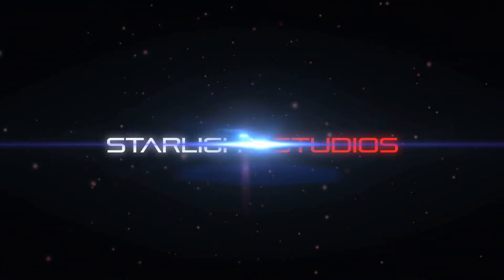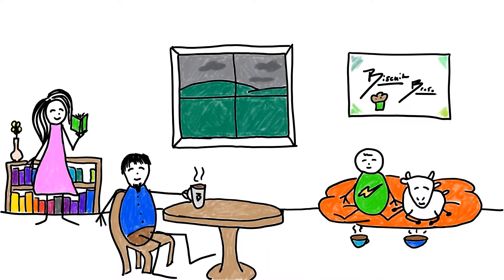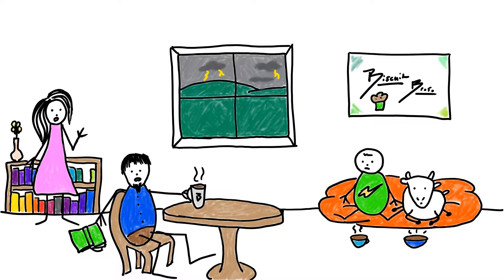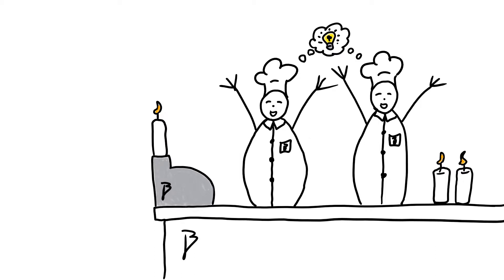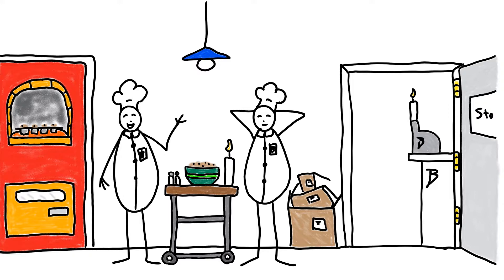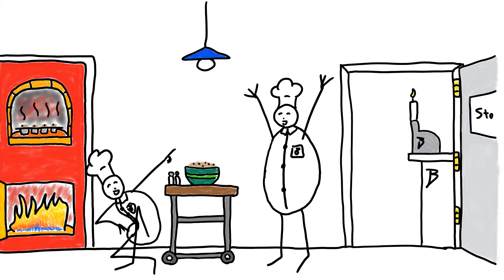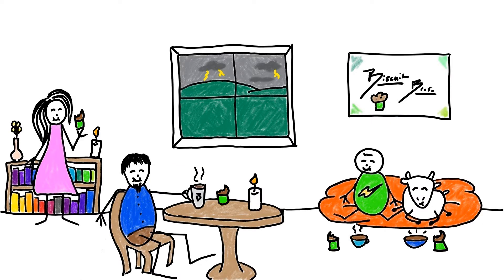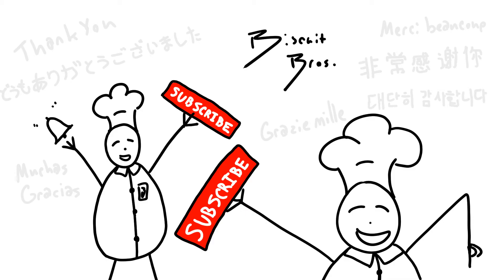The Biscuit Brothers (Demo) - The Thunder Storm Story | Children's Bedtime Stories For Kids Ages 0-6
In this episode The bakery is startled by a loud thunderstorm that causes all kids of trouble for the Biscuit Brothers Henry and George. The brothers have to use what is around them to find a way to keep the bakery running!! We hope you enjoy our children's stories for kids and adults, great for car rides and bedtime!!

For more information on everything we are up to visit us